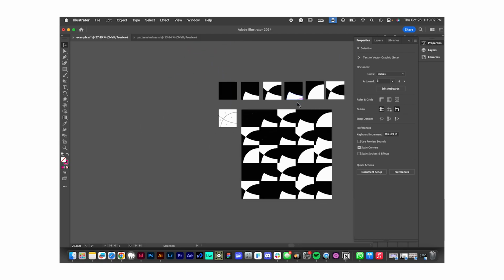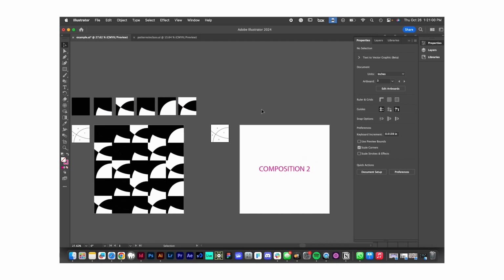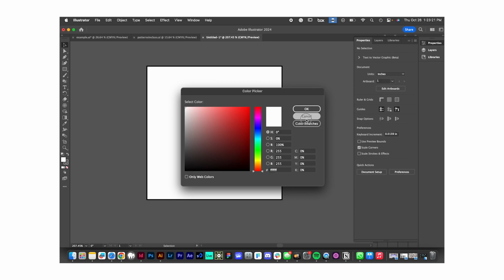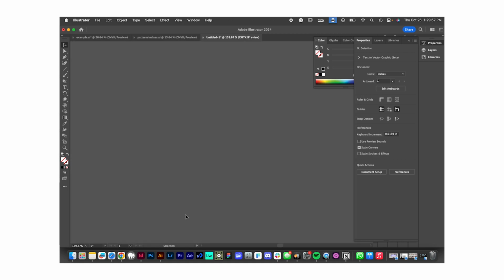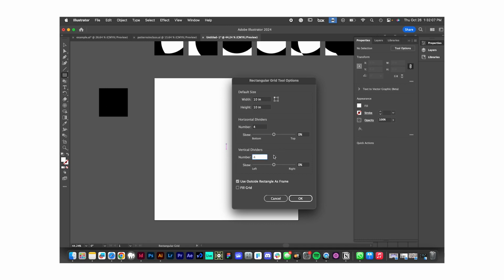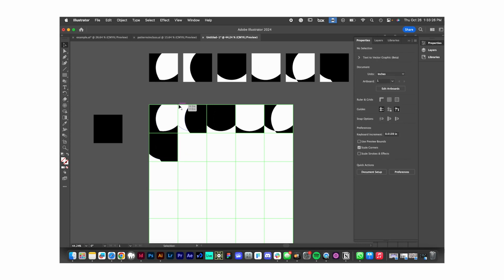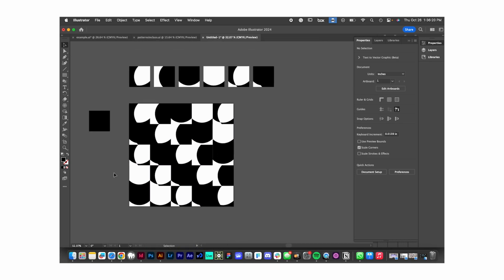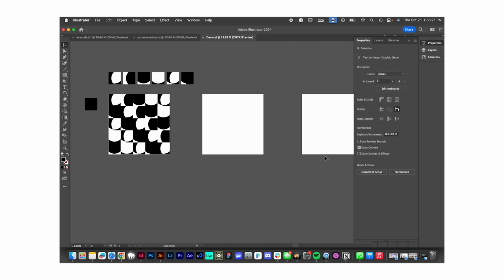DES150: Generative Sequences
Design tutorial for Design 150 class for the University of Illinois Chicago. Creating generative sequences in Adobe Illustrator.